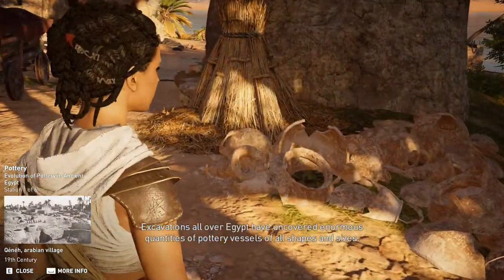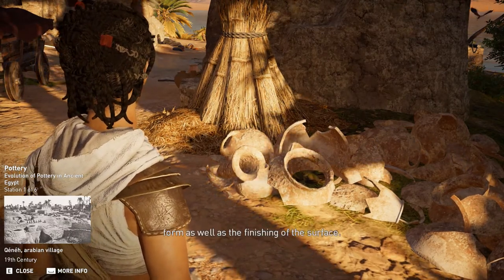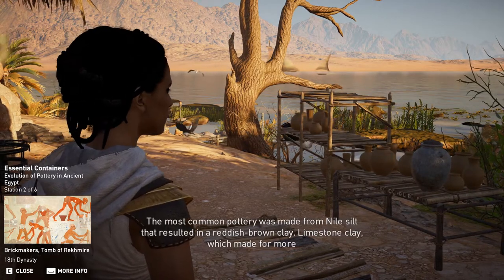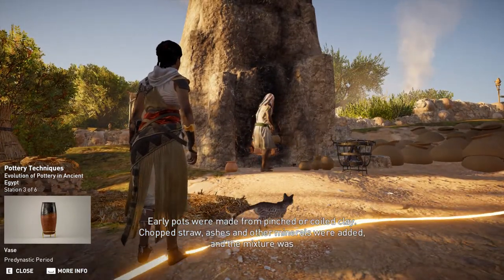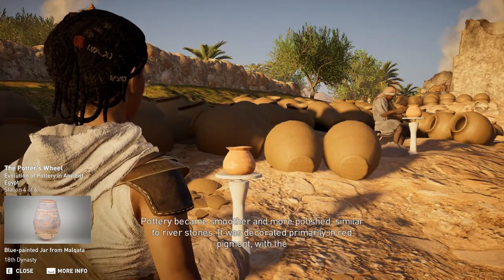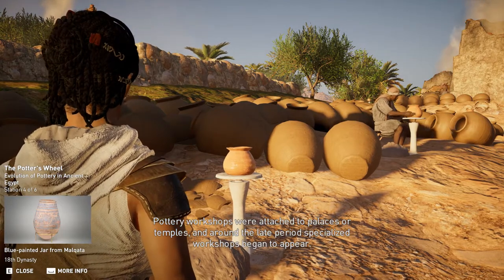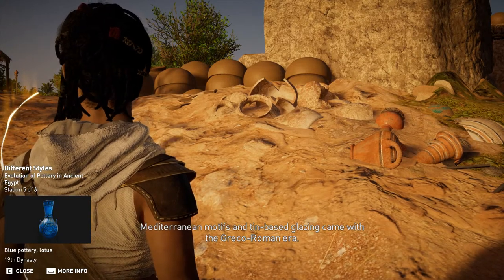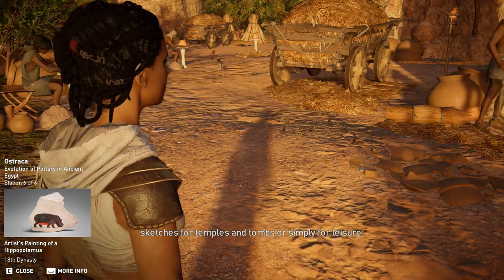Assassin's Creed Origins - Discovery Tour - Evolution of Pottery in Ancient Egypt [PC 1080p HD]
PC Specs:
CPU: Intel Skylake, Core i5 6402P 2.80GHz
Motherboard: MSI B150M PRO-VDH
Memory: Patriot Signature 8GB DDR4 2133MHz CL15 1.2V (x2)
HDD: Toshiba P300 1TB SATA-III 7200 RPM 64MB
SSD: ADATA SU650 120GB SATA-III 2.5 inch
Graphics Card: Inno3D GeForce GTX 1060 iChill X3 6GB DDR5 192-bit
Power Supply: Sirtec - High Power EP-500BR II, 80+ Bronze, 500W
Operating System: Windows 10
Case: Deepcool Tesseract BF black

Game Information:
Assassin's Creed Origins Discovery Tour is a mode that will allow you to explore ancient Egypt without being interrupted by combat or quests. Purely educational, the mode is a "virtual museum" without threats but instead with guided tours and historical sites to discover.